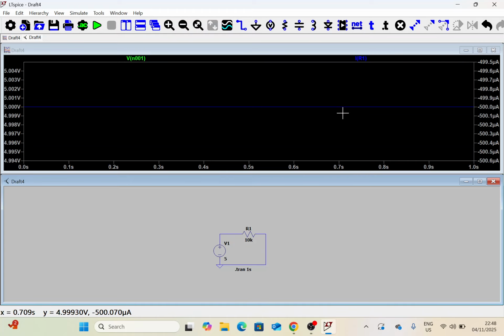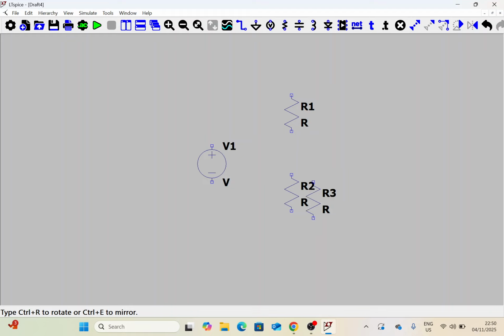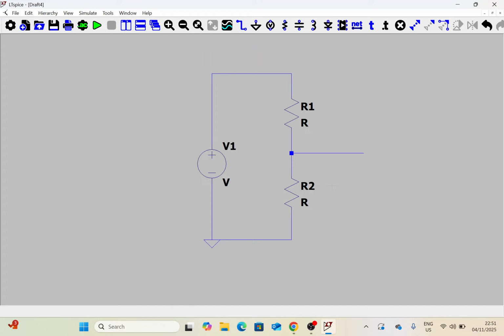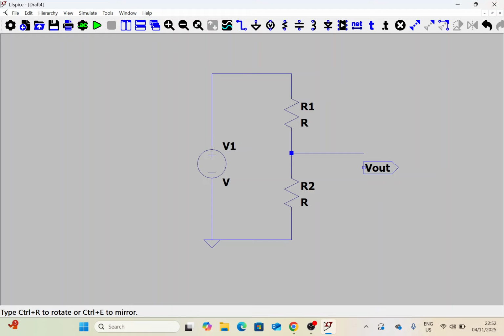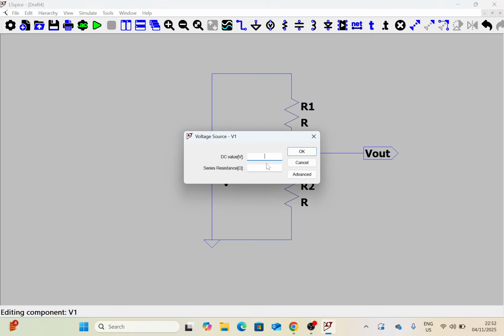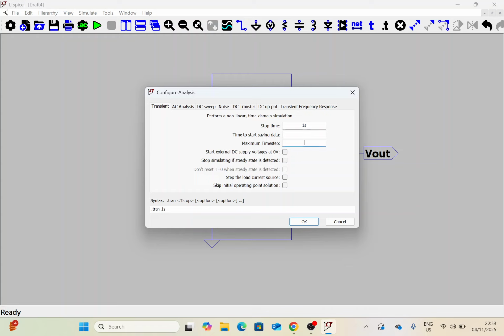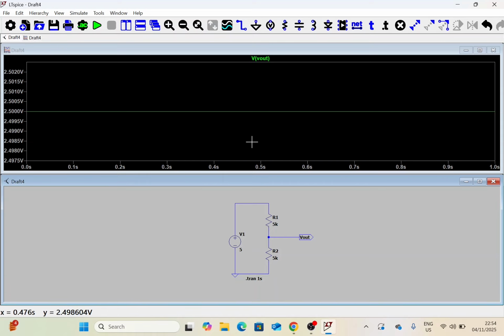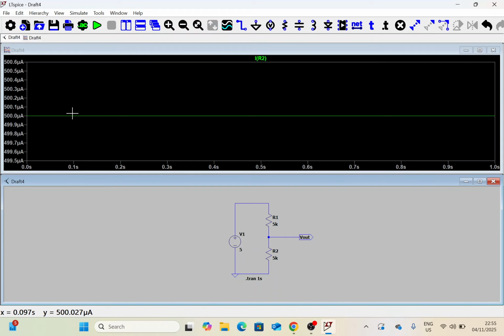LTSpice Tutorial #2: Simulate a Voltage Divider & Use Net Labels Like a Pro | The LTSpice Lab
Welcome to Episode 2 of The LTSpice Lab: Learn, Simulate, Innovate!
In this lesson, we’ll build and simulate a voltage divider circuit to explore how LTSpice handles voltage ratios and node voltages. You’ll also learn how to use net labels to keep your schematics clean, organized, and easy to debug.

🔌 What You’ll Learn:

Creating and simulating a voltage divider in LTSpice

Measuring and analyzing node voltages

Adding and managing net labels for clarity

Pro tips for neat circuit documentation

📚 Continue your LTSpice journey and get ready for more practical simulations ahead!